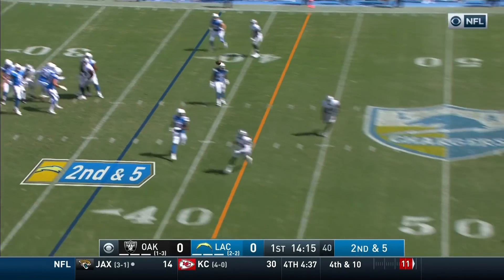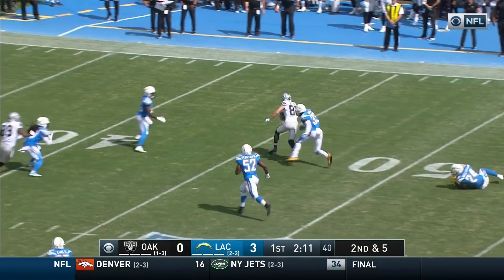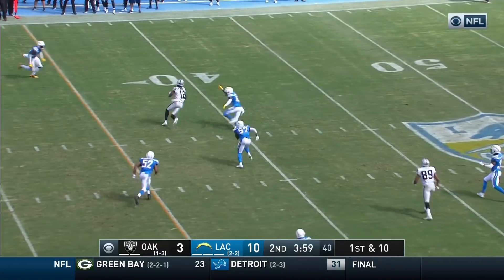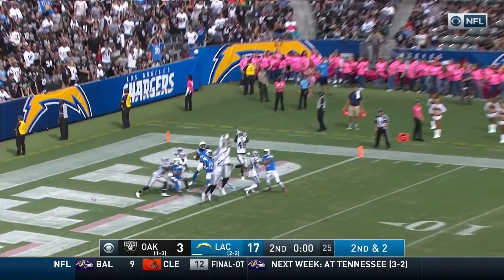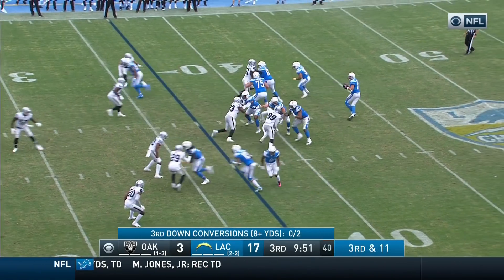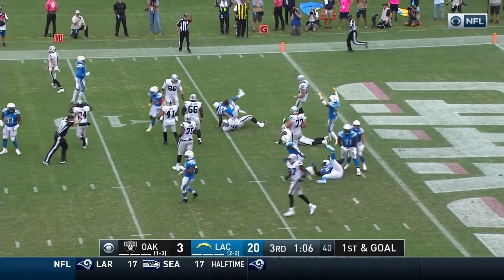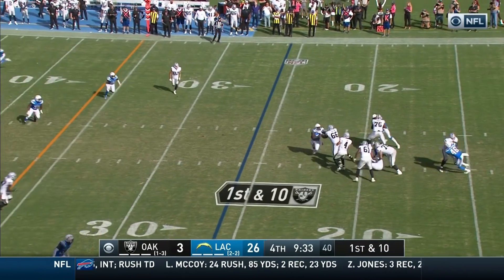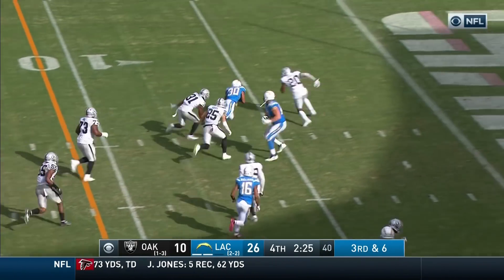Raiders vs. Chargers Week 5 Highlights | NFL 2018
The Oakland Raiders take on the Los Angeles Chargers during Week 5 of the 2018 NFL season.